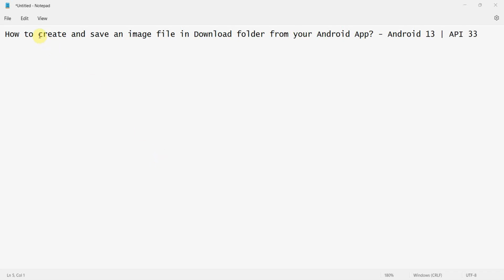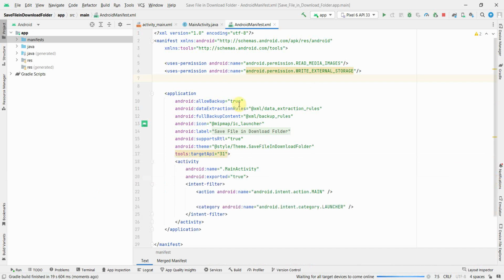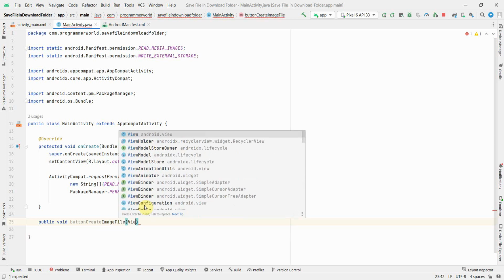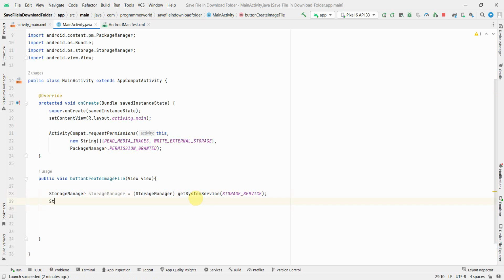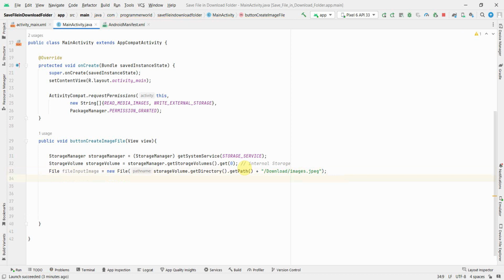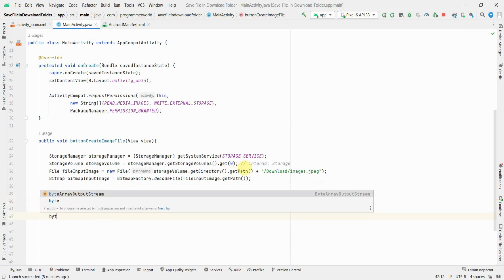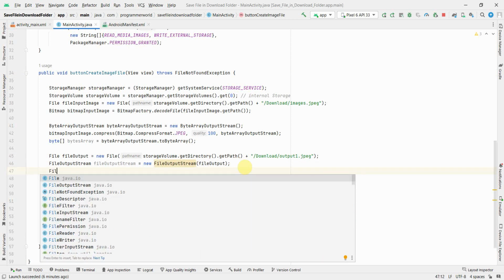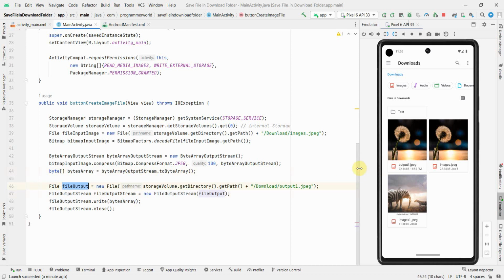How to create and save an image file in Download folder from your Android App? - Android 13 | API 33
In this video it shows the steps to create and save an image file in the download folder from your Android App. The App is developed in Android Studio for Android 13 - API 33 version.

However, the main Java code is copied below also for reference:

package com.programmerworld.savefileindownloadfolder;

import static android.Manifest.permission.READ_MEDIA_IMAGES;
import static android.Manifest.permission.WRITE_EXTERNAL_STORAGE;

import androidx.appcompat.app.AppCompatActivity;
import androidx.core.app.ActivityCompat;

import java.io.ByteArrayOutputStream;
import java.io.File;
import java.io.FileNotFoundException;
import java.io.FileOutputStream;
import java.io.IOException;

    protected void onCreate(Bundle savedInstanceState) {
        super.onCreate(savedInstanceState);
        setContentView(R.layout.activity_main);

        ActivityCompat.requestPermissions(this,
                new String[]{READ_MEDIA_IMAGES, WRITE_EXTERNAL_STORAGE},
                PackageManager.PERMISSION_GRANTED);

    public void buttonCreateImageFile(View view) throws IOException {

        StorageVolume storageVolume = storageManager.getStorageVolumes().get(0); // internal Storage
        File fileInputImage = new File(storageVolume.getDirectory().getPath() + "/Download/images.jpeg");
        Bitmap bitmapInputImage = BitmapFactory.decodeFile(fileInputImage.getPath());

        ByteArrayOutputStream byteArrayOutputStream = new ByteArrayOutputStream();
        bitmapInputImage.compress(Bitmap.CompressFormat.JPEG, 100, byteArrayOutputStream);
        byte[] bytesArray = byteArrayOutputStream.toByteArray();

        File fileOutput = new File(storageVolume.getDirectory().getPath() + "/Download/output1.jpeg");
        FileOutputStream fileOutputStream = new FileOutputStream(fileOutput);
        fileOutputStream.write(bytesArray);
        fileOutputStream.close();